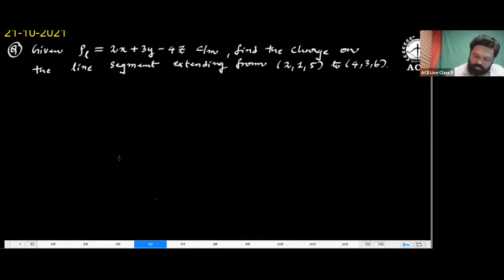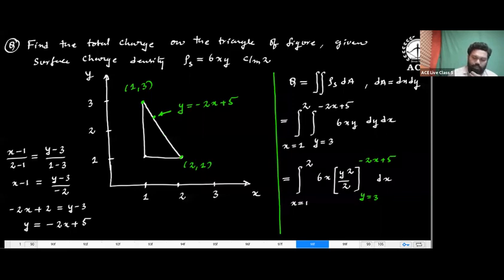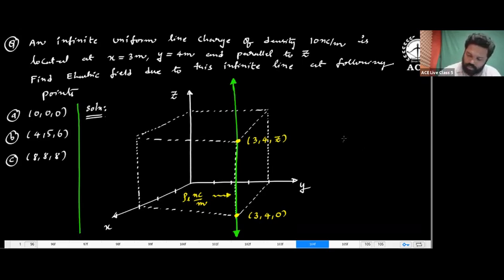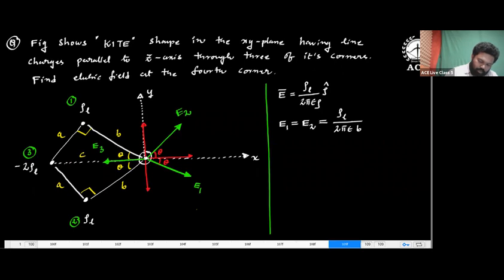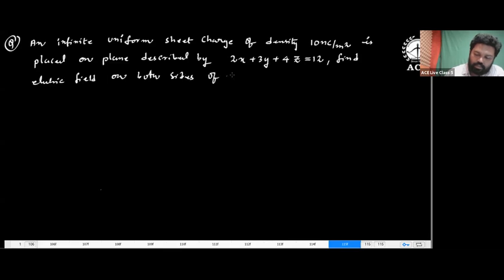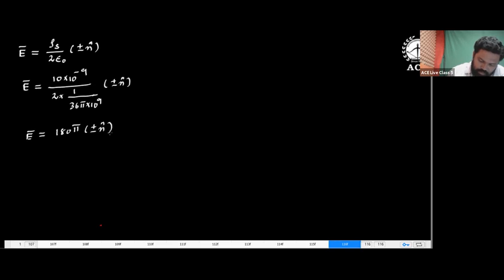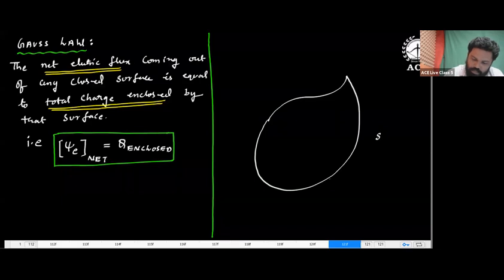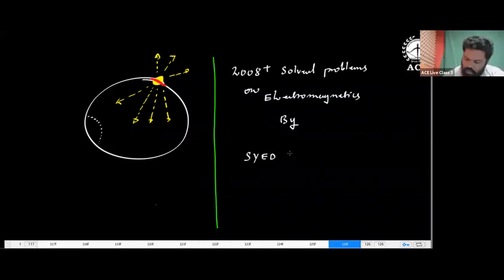EMF day 4